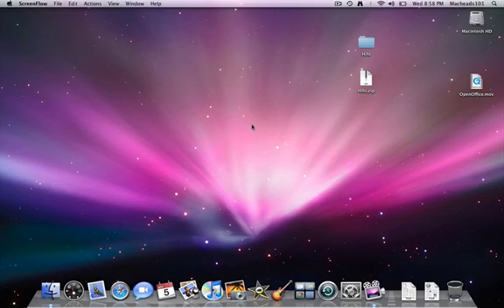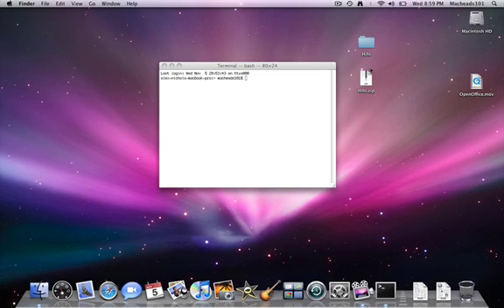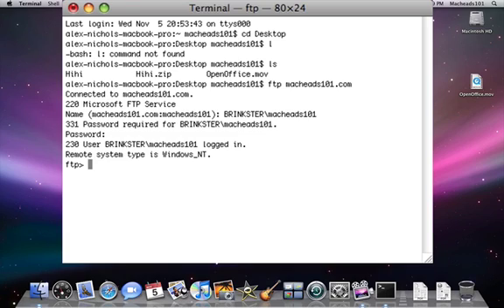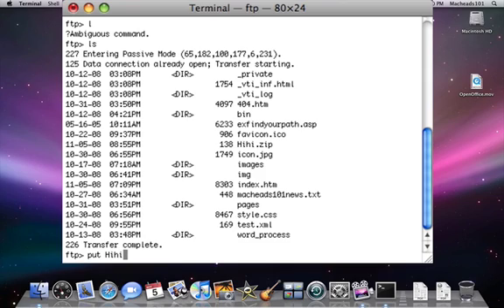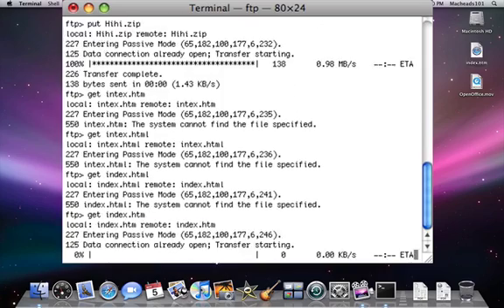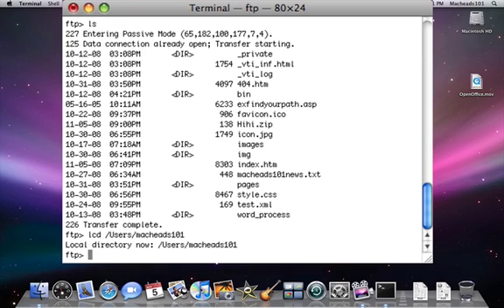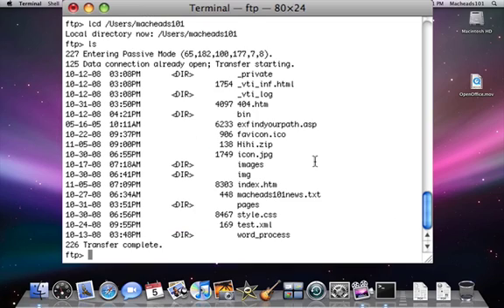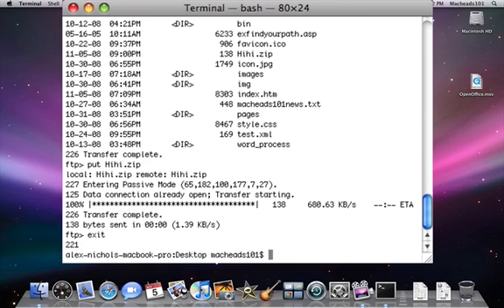Terminal Lesson 14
The 14th lesson on terminal

username
password
ls: display contents
lcd: cd on you local machine to change upload folder
put: upload a file from the upload folder
get: download a file to the upload folder